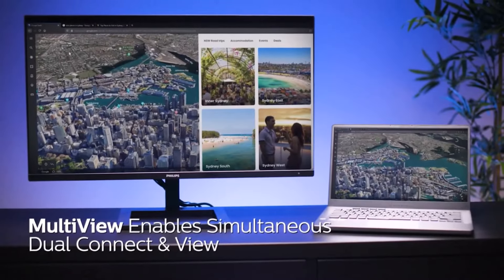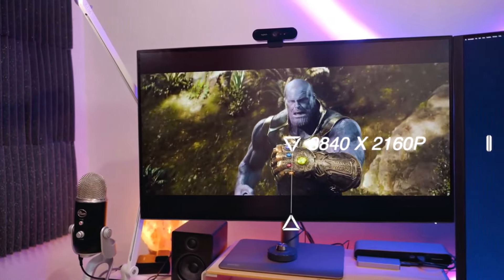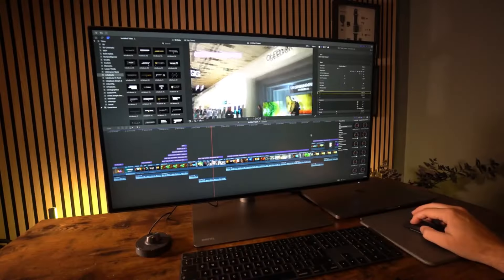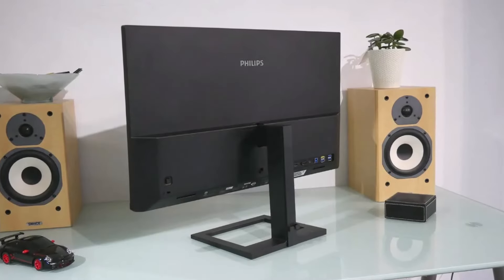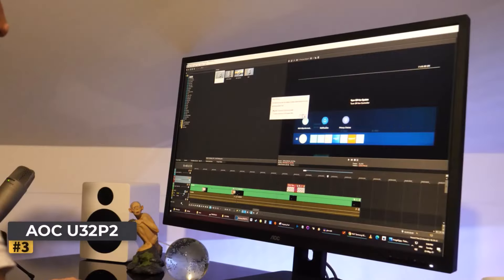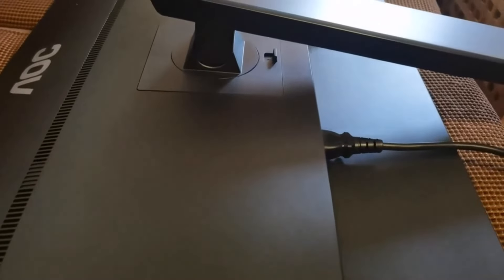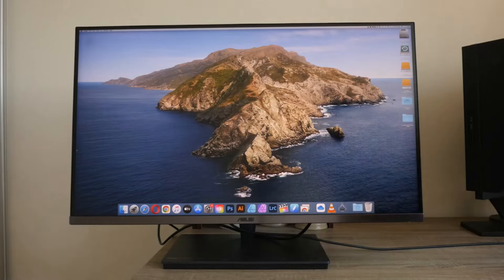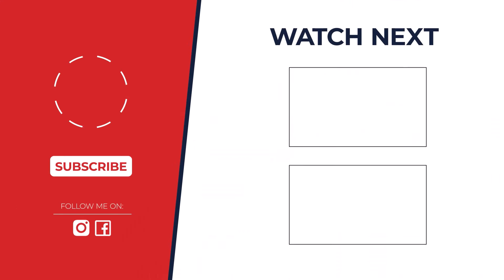Game-Changers! The BEST Monitors for Graphic Designers in 2024 (Pro Picks!)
Upgrade Your Workflow: 5 Must-Have Monitors for Serious Graphic Designers (2024)

Timestamps:
00:00 Intro
0:24 BenQ PD3220U
1:45 Philips 288E2A
3:08 AOC U32P2
4:16 Dell UltraSharp U4021QW
5:33 Asus ProArt PA32UCG-K

Struggling with inaccurate colors and sluggish performance? Upgrade your design game with the BEST monitors of 2024! In this video, we unveil the top 5 picks for graphic designers, from stunning 4K displays to color-accurate beasts. Whether you're a pro or just starting out, find the perfect monitor to boost your creativity and productivity. We'll cover features, specs, and budget options to help you make an informed decision.